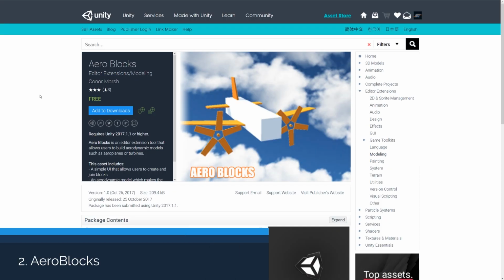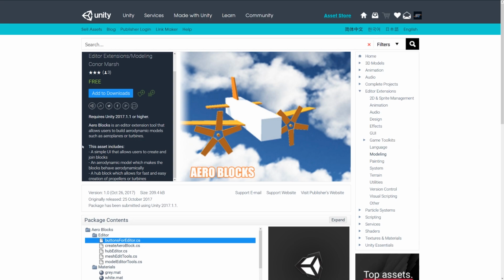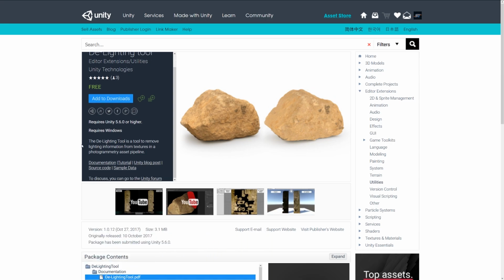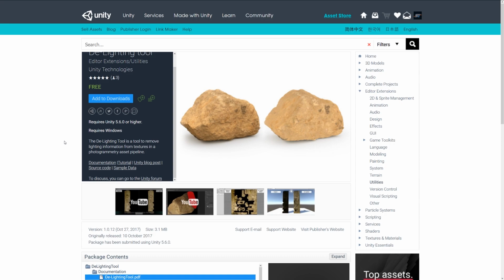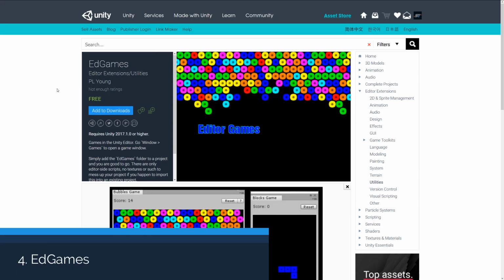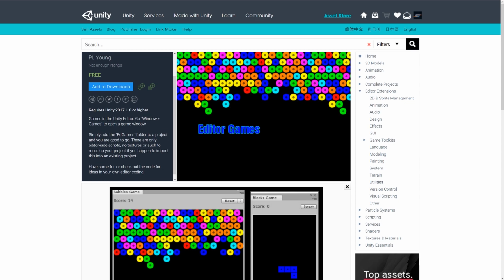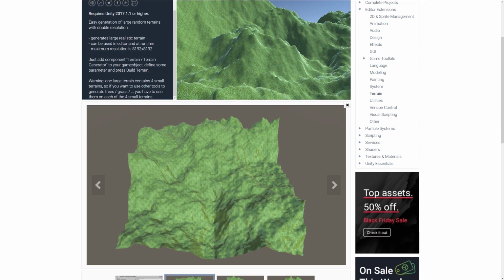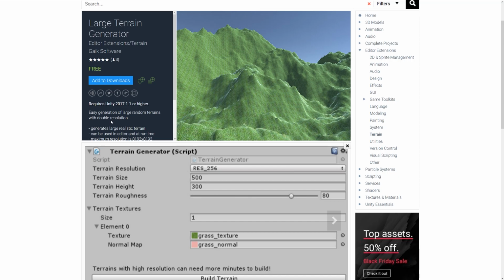Top 5 Free Unity Assets - Editor Extensions - October 2017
A selection of the best free assets for Unity, for October 2017. This includes free models, programming assets, materials, textures, particles, VFX and more!